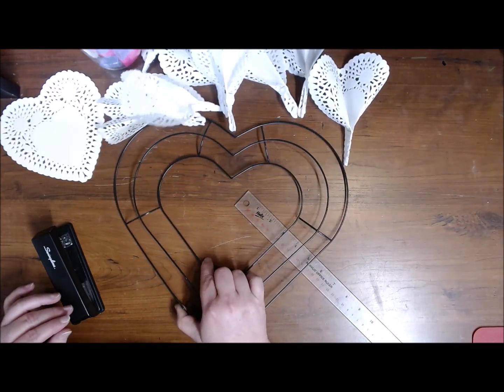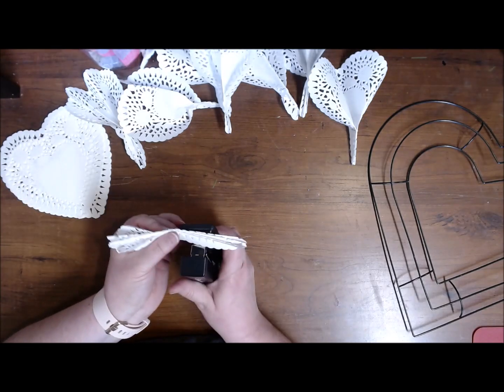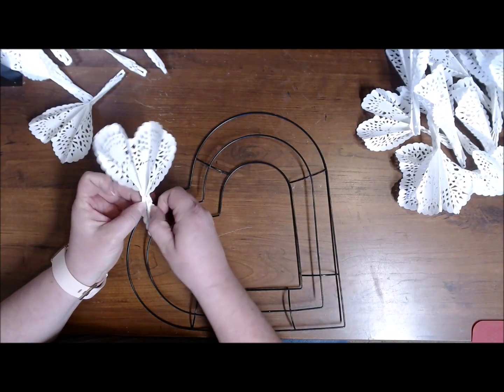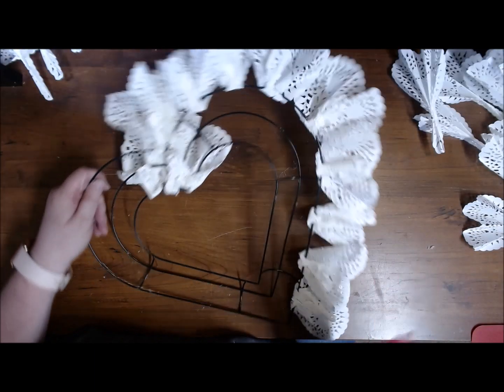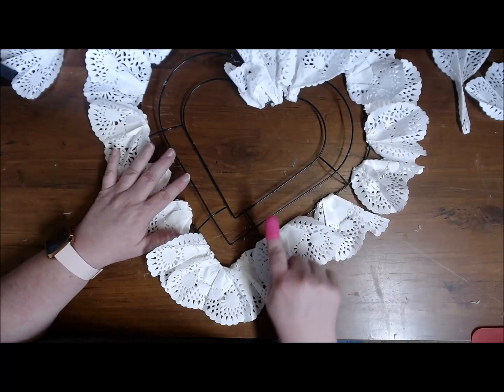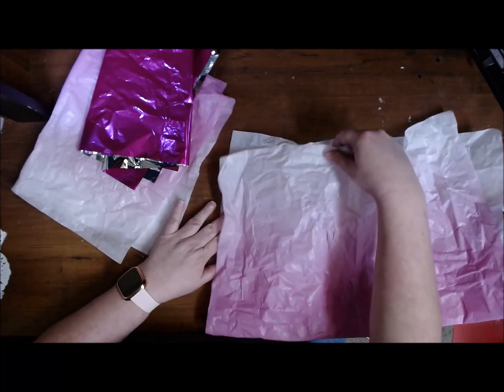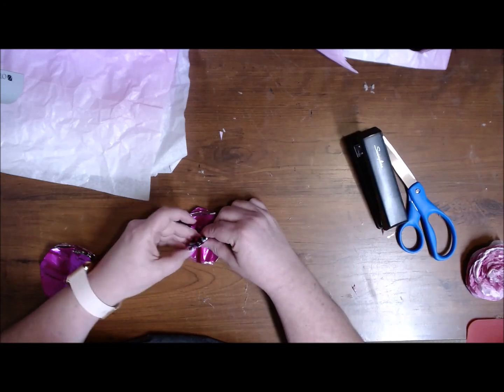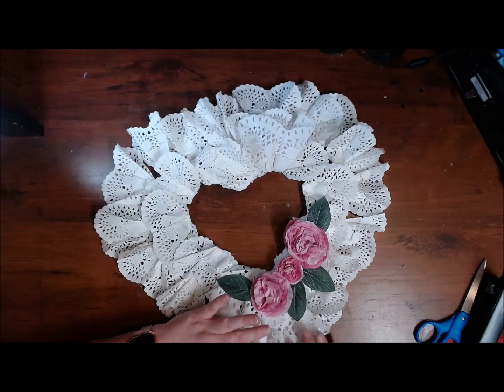Dollar Tree DIY Valentine Wreath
This pretty wreath is made with all Dollar Tree items.